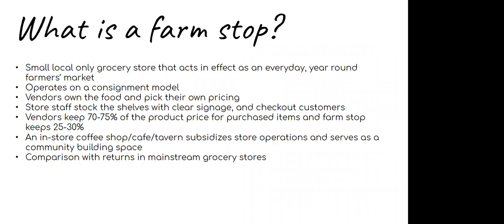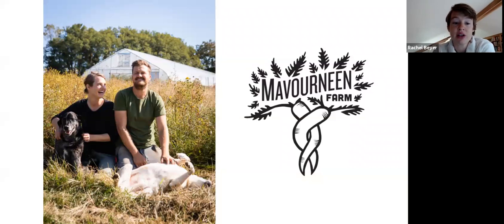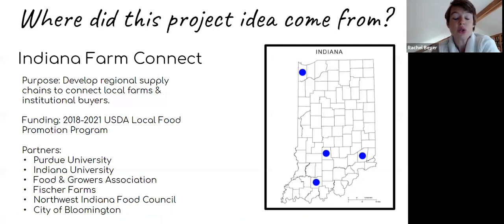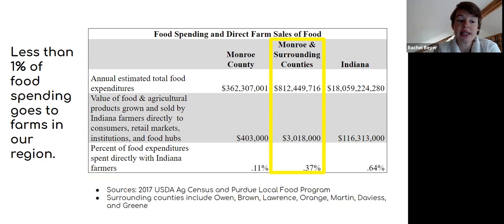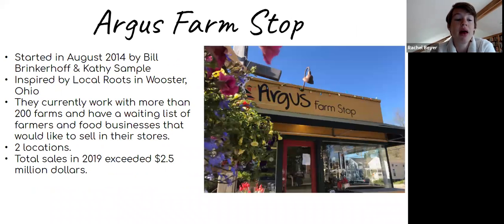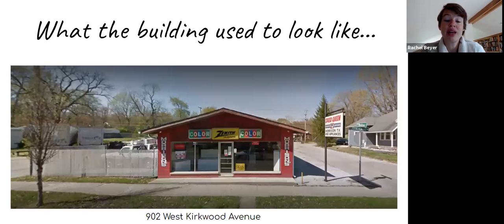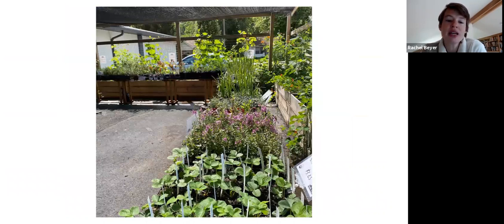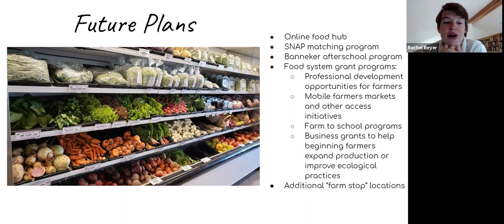Bloomington North Rotary Visits with Rose Hill Farm Stop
BN Rotary hosted Rachel from Rose Hill Farm Stop, "a new cooperative of small, local farmers operating a retail and aggregation outlet to connect the Bloomington community with transparently sourced, healthful food."

for more information on this unique contribution to the community!